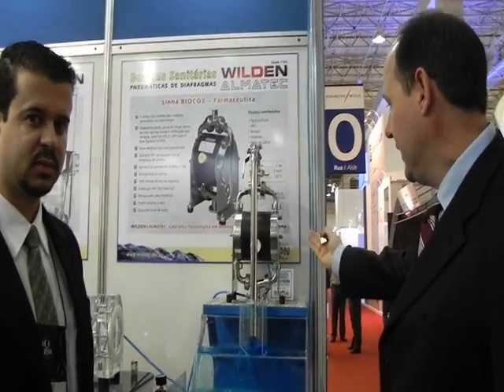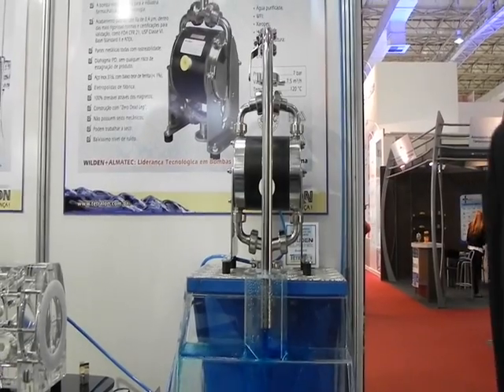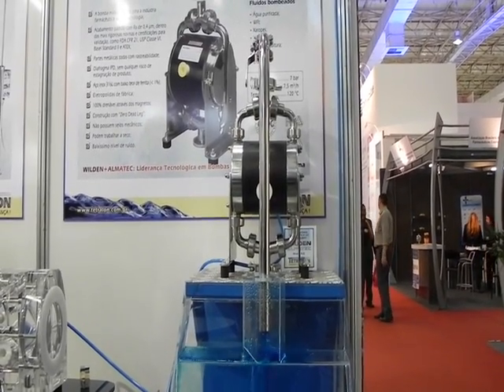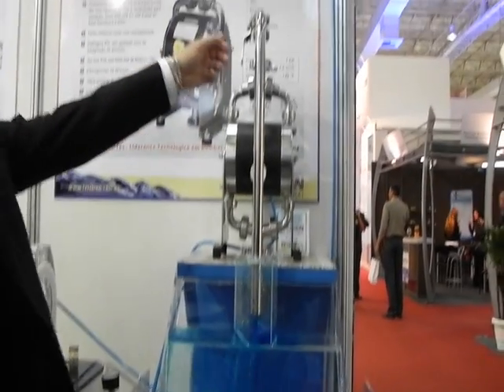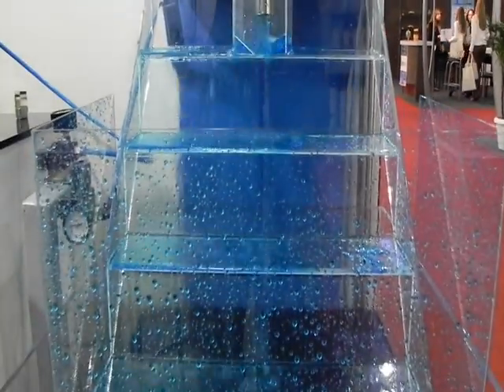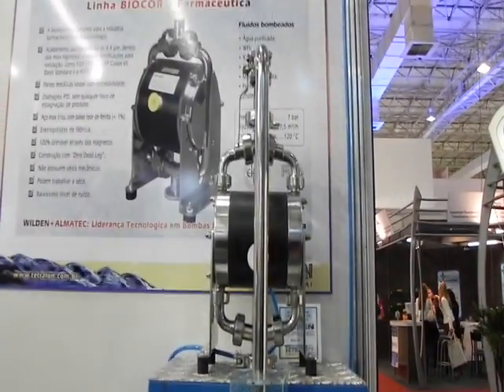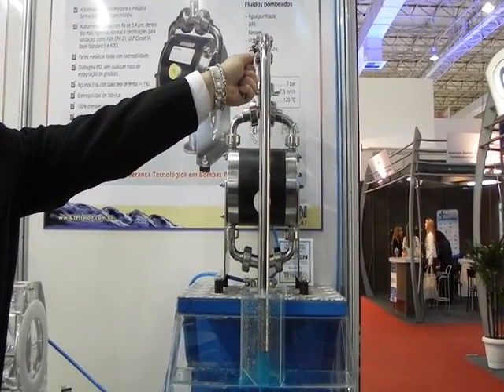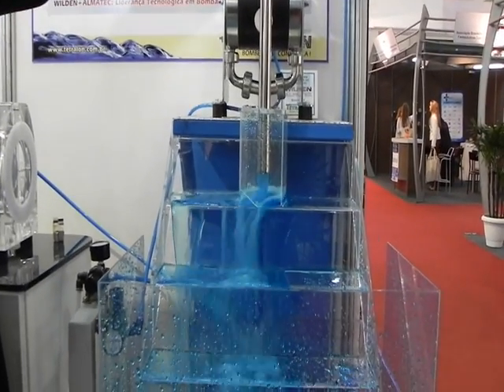Deadheading & Drainage Features of the Almatec Biocor AODD pump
Wallace Witkoff, PSG Hygienic Director, demonstrates the deadhead capabilities and easy drainage of Almatec's Biocor AODD pump at Tetralon's booth at FCE Pharma 2010.

Almatec® BIOCOR Series Air-Operated Double-Diaphragm (AODD) Pumps have been specifically designed for critical sterile applications within the pharmaceutical, biotech and food industries. BIOCOR Series pumps are EHEDG certified and conform to EC1935/2004, FDA, USP Class VI and ATEX requirements. The special design of the fluid path enables the CIP and SIP capability.

About Almatec
Since 1984, Almatec has been at the forefront of delivering specialized AODD solutions tailored for a broad range of industries. Our air-operated double-diaphragm pumps are celebrated for their robust design and superior performance.

With innovative features like the ATEX pump certification, PTFE pump components, and semiconductor pump applications, our offerings are crafted to meet the highest standards of quality and reliability.